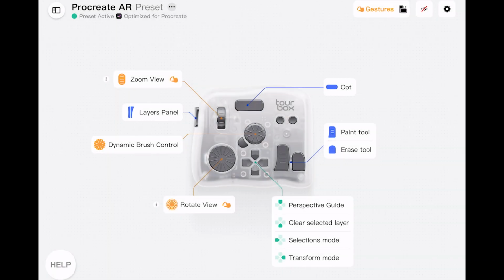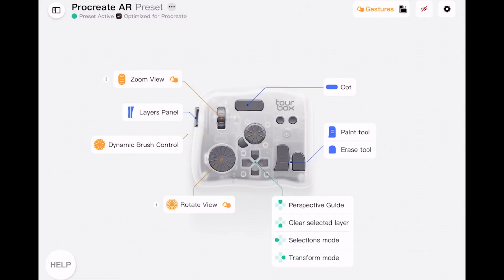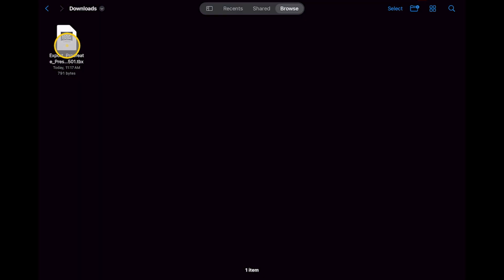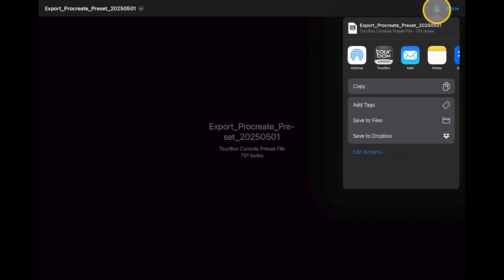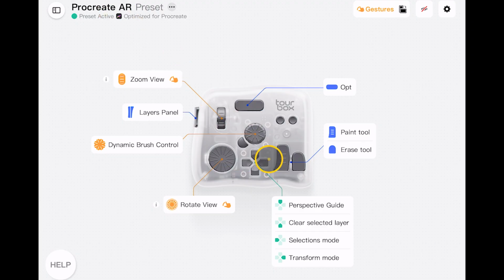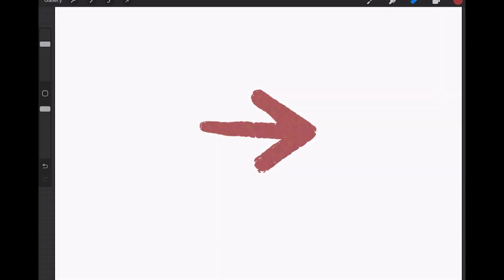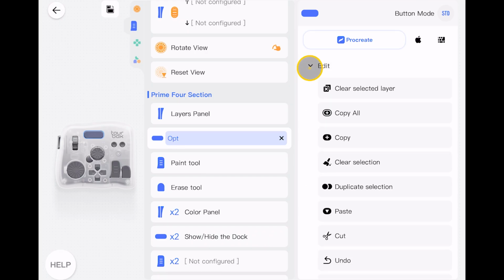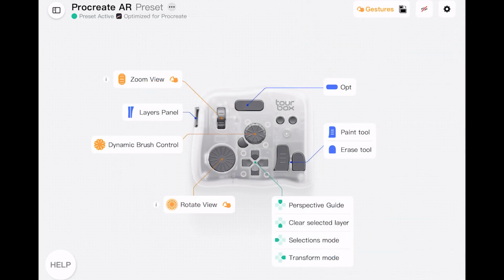How to Install Custom TourBox Preset Files for iPad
Learn how to install a custom preset for the TourBox shortcut controller.